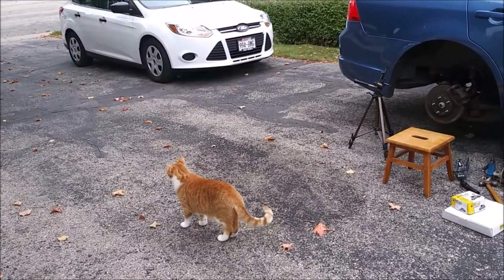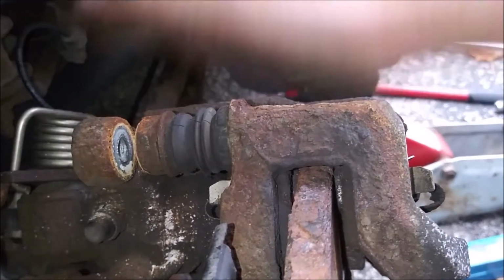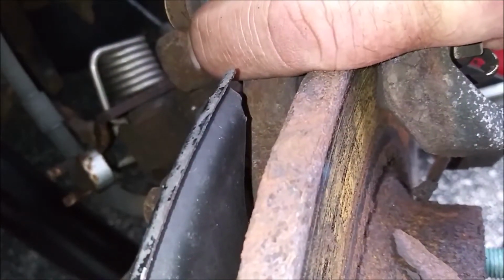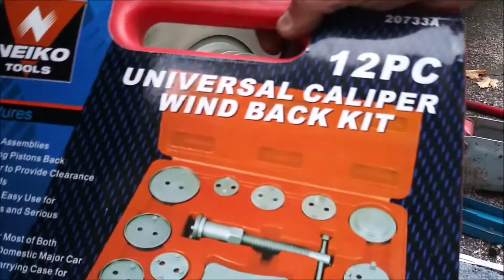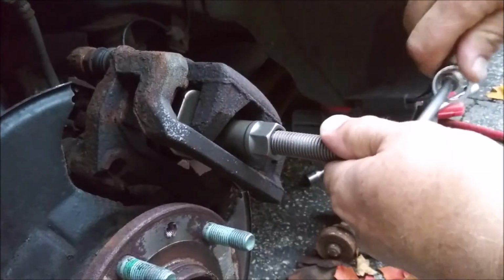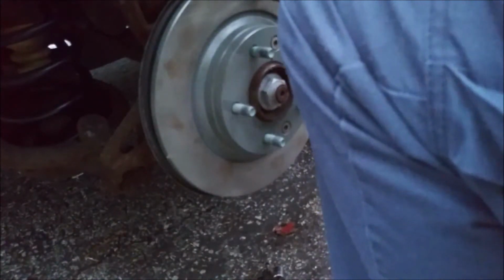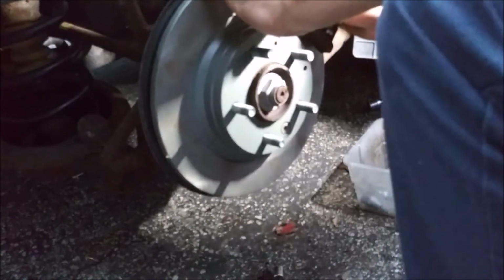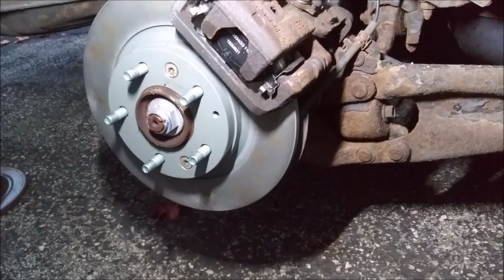2010 Ford Fusion Rear Brakes. I made a mistake in this video.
I replace the bad brakes on my new Ford Fusion.
Update! I made a mistake installing the new brakes.
Check out what I did wrong here.
NEIKO 20733A Complete Disc Brake Caliper Tool Set, 12 Piece Wind Back Tool Kit